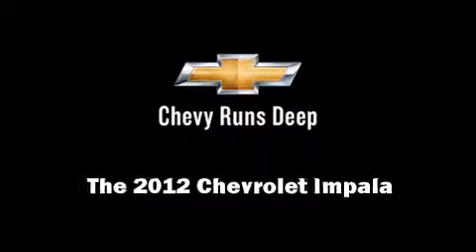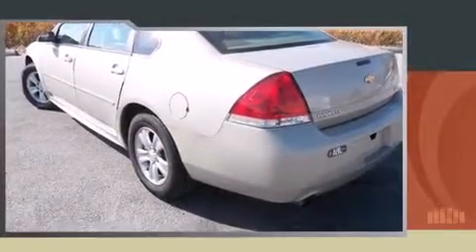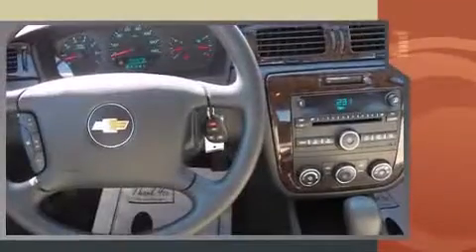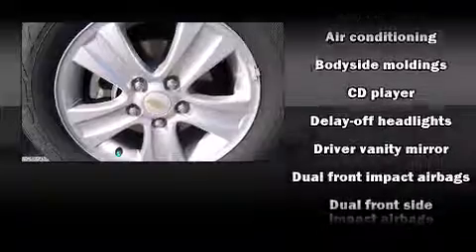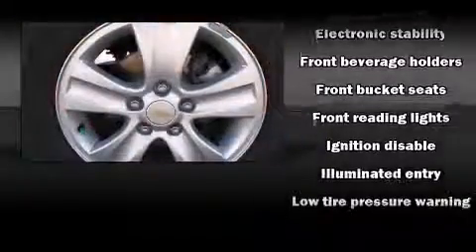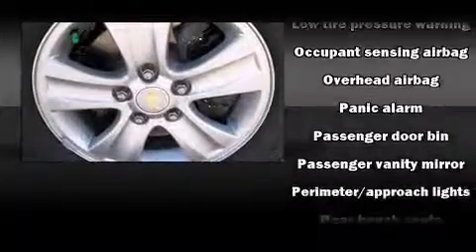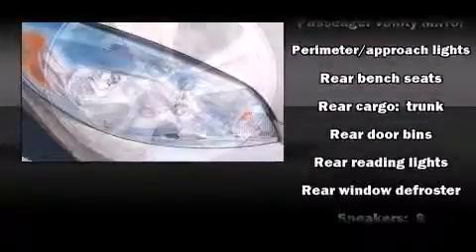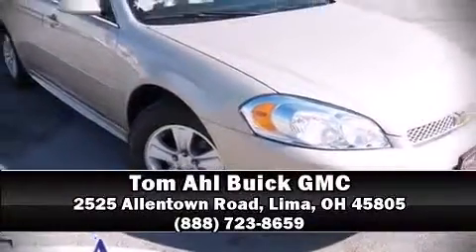2012 Chevrolet Impala LS in Lima, OH 45805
Sensibility and practicality define the 2012 Chevrolet Impala. With just over 20,000 miles on the odometer, this 4 door sedan prioritizes comfort, safety and convenience. Under the hood you'll find a 6 cylinder engine with more than 300 horsepower, providing a smooth and predictable driving experience. Well tuned suspension and stability control deliver a spirited, yet composed, ride and drive Top features include air conditioning, delay-off headlights, front and rear reading lights, variably intermittent wipers, a trip computer, tilt steering wheel, remote keyless entry, and cruise control. Premium sound drives 6 speakers, providing you and your passengers a sensational audio experience. With side curtain airbags supplementing the rest of the safety network, you can be assured that you and your passengers will experience top-tier protection. A Carfax history report provides you peace of mind by detailing information related to past owners and service records. We pride ourselves in consistently exceeding our customer's expectations. Please don't hesitate to give us a call.